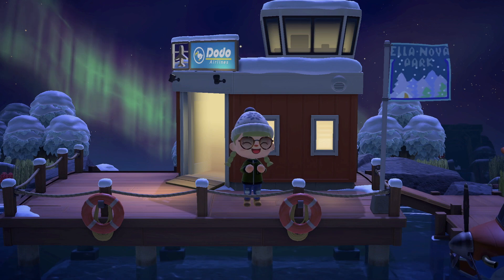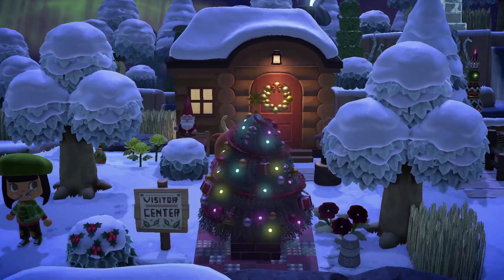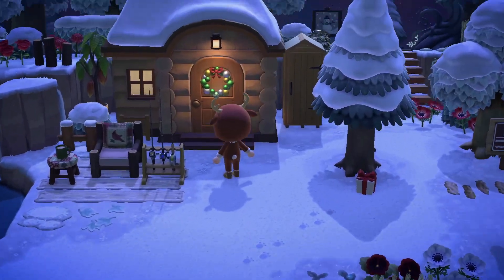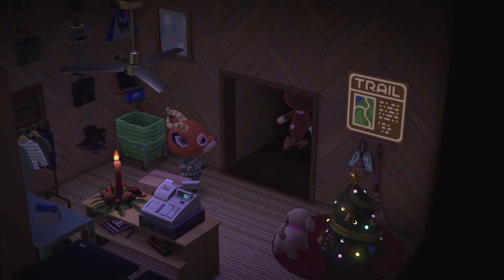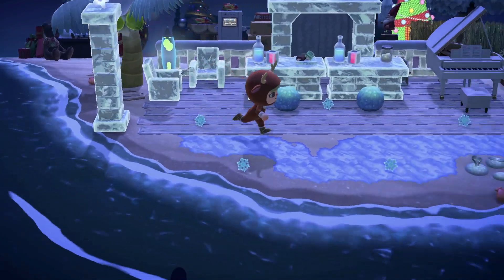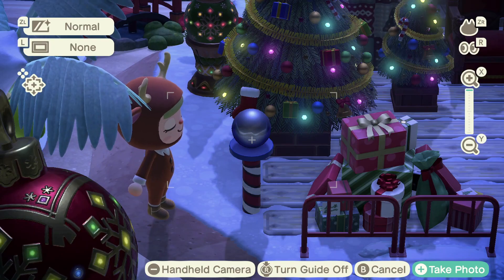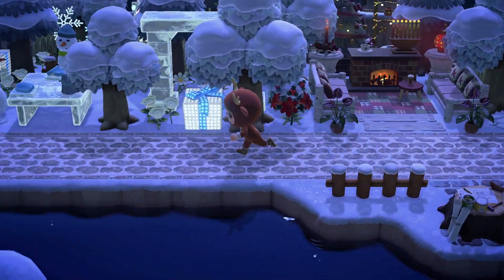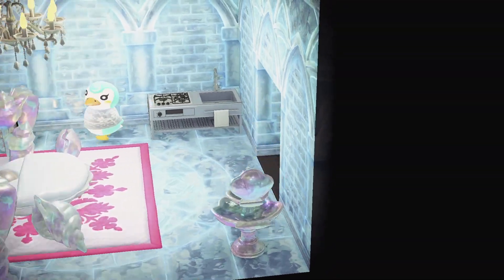Ella-Nova Island Tour! A Beautiful Festive Wonderland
Hello everyone!

Thank you so much for checking out this video. Be sure to follow Pinky on Twitter @  Pinky_Crossing!

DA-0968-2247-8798